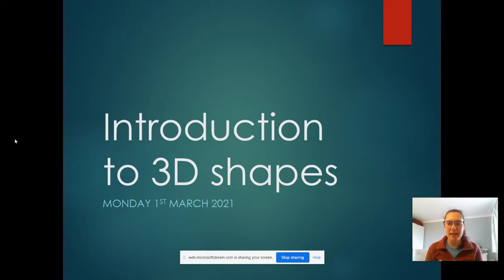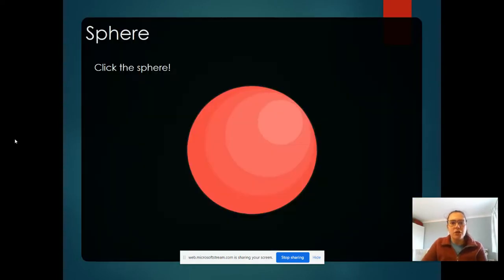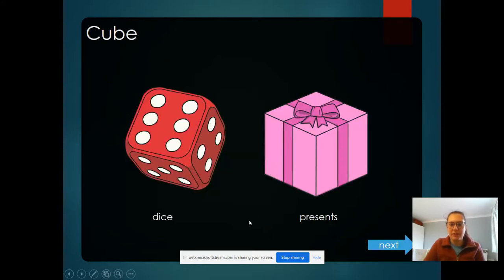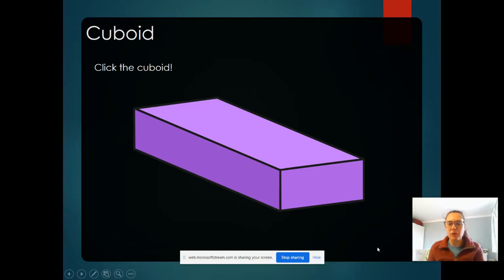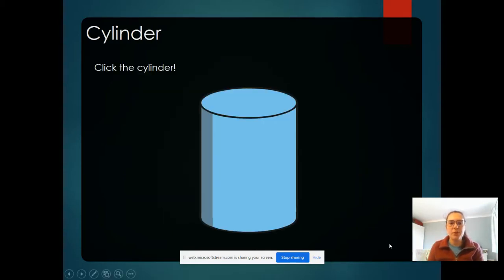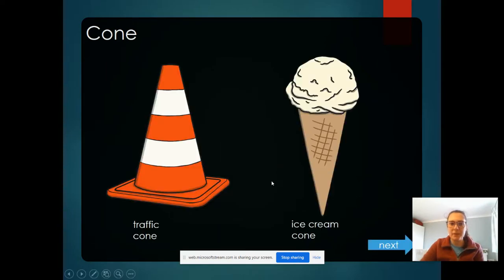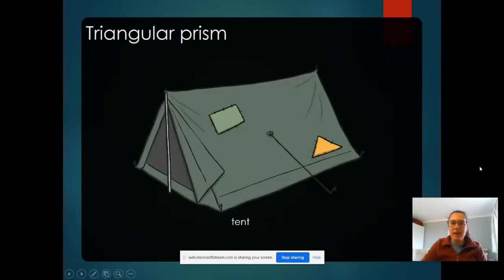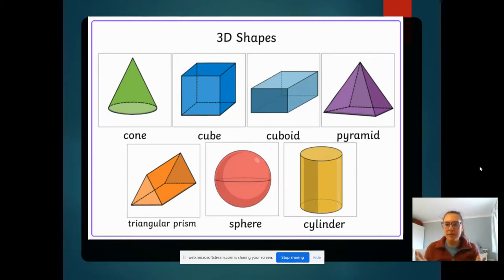Maths Tuesday 2nd March